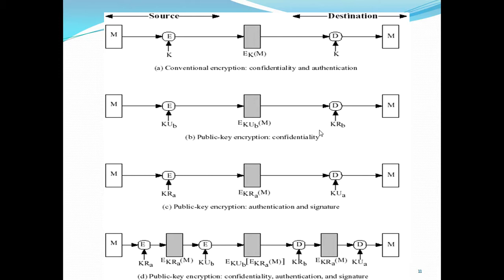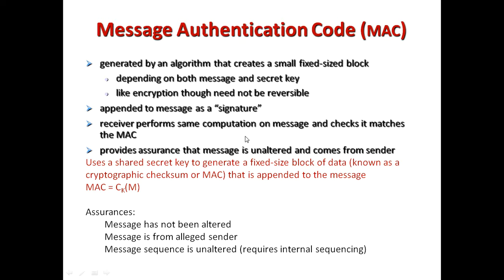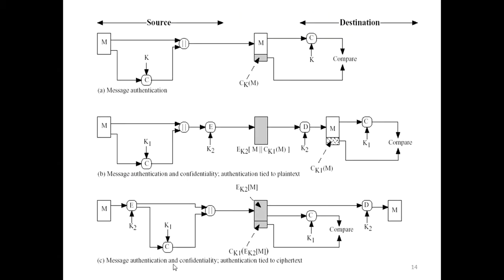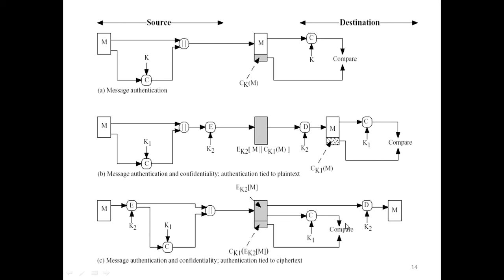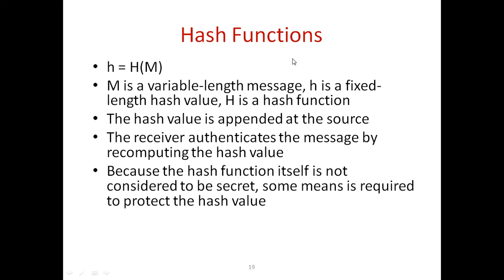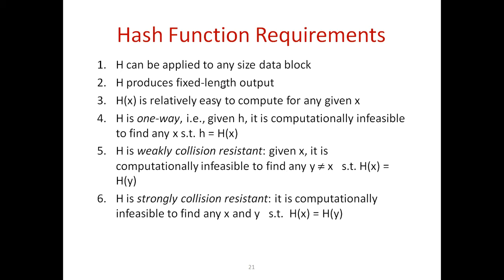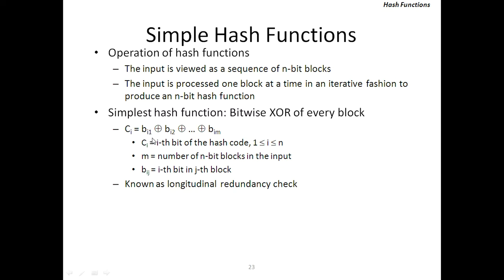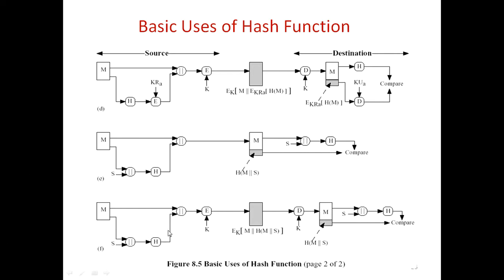NSC 3 5 2 Message Authentication functions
For Diploma in Computer engineering students